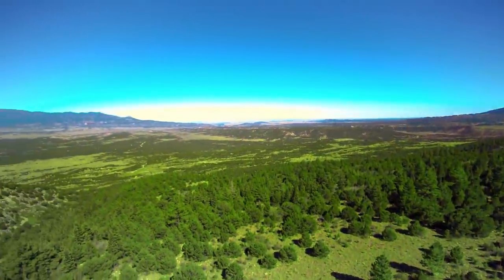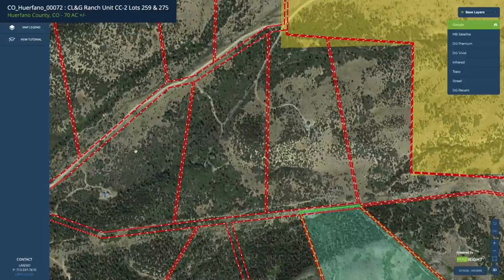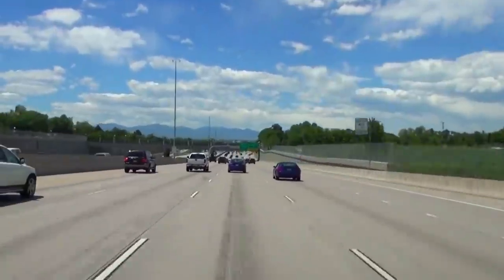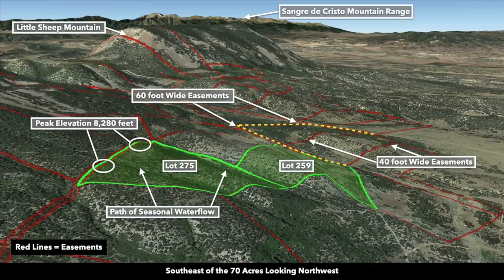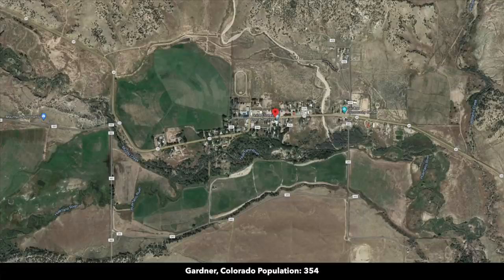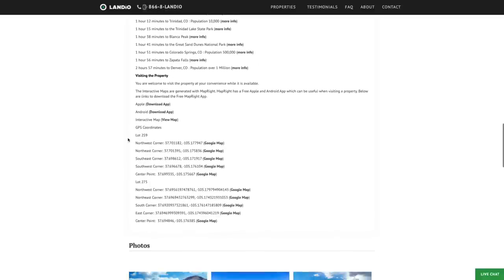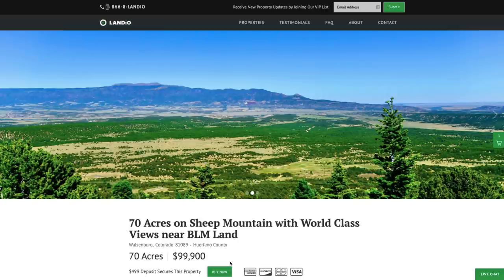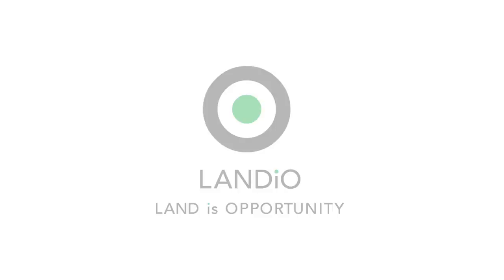LANDIO • SOLD • 70 Acres of Colorado Land on Mountain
This Property has SOLD.

Do You have a Property You would like to SELL? If Yes, please fill out this simple form

70 Acres on Sheep Mountain with Mature Trees, Natural Clearings and World Class Views near BLM Land.

Colorado  |  70 Acres  |  $99,900

Financing is Available for the Property with a Down Payment of as little as $50,000 and Monthly Payments as low as $750. The $499 Deposit to secure this property is credited towards your down payment leaving only $49,501 due at Closing. There are NO Additional Closing Fees. There is NO Pre-Payment Penalty, so you may pay it off at any time. You do not have to wait till the property is paid off to start enjoying it. You may start enjoying the property upon completion of the paperwork and receipt of your down payment.

This property consists of 2 adjoining 35 Acre parcels that make up the combined 70 Acres. There are legal, deeded easements in place that offer a variety of routes to the property.

This property is located in Game Management Unit 85. There were fresh wildlife droppings on the property. The area is rich in native wildlife including Elk, Mule Deer, White Tail Deer, Pronghorn, Antelope, Bear, Wild Turkey, Cottontail Rabbits and Dusky (Blue) Grouse.
The property offers breathtaking views of the surrounding mountains and valley, including Little Sheep Mountain, Sheep Mountain, Silver Mountain and Greenhorn Mountain

You are also only about 11 miles from the Badito Cone, Greenhorn Mountain and the San Isabel National Forest.

Approximately 10 miles to the town of Gardner, where you will find a school, post office, cafe, groceries and a church.

Around 10 miles to paved State Highway 69 which takes you directly down to the town of Walsenburg 30 miles from the property, where you will find groceries, fuel, supplies, restaurants, medical care, schools and professional services.

LANDiO Property ID Number: CO_Huerfano_00072

Parcel Size:  70 Acres M/L

General Elevation:  7,760 - 8,280 feet

Legal Description:  CL&G Ranch Unit CC-2 Lots 259 & 275

APN:  17137259 & 17137275

23 minutes to Gardner, CO : Population 354

25 minutes to Greenhorn Mountain, Badito Cone and the San Isabel National Forest

35 minutes to Interstate 25

42 minutes to Walsenburg, CO : Population 3,200

50 minutes to the Lathrop State Park

46 minutes to La Veta, CO : Population 800

1 hour 12 minutes to Pueblo, CO : Population 110,000

1 hour 33 minutes to Lake Pueblo State Park

1 hour 12 minutes to Trinidad, CO : Population 10,000

1 hour 15 minutes to the Trinidad Lake State Park

1 hour 38 minutes to Blanca Peak

1 hour 41 minutes to the Great Sand Dunes National Park

1 hour 51 minutes to Colorado Springs, CO : Population 500,000

1 hour 56 minutes to Zapata Falls

2 hours 57 minutes to Denver, CO : Population over 1 Million

GPS Coordinates

Lot 259

Lot 275